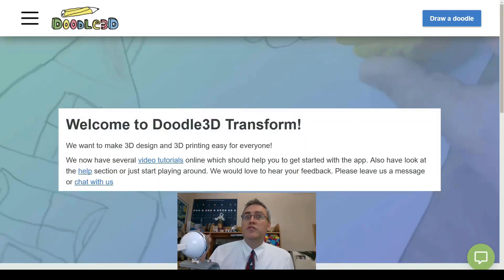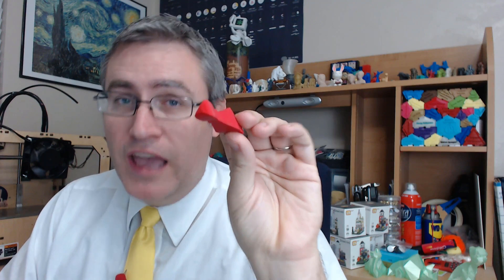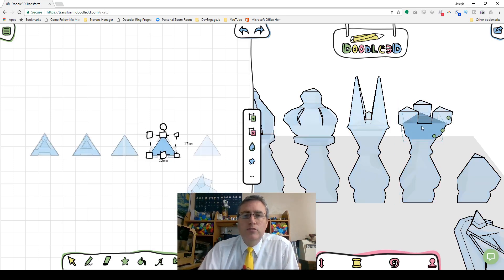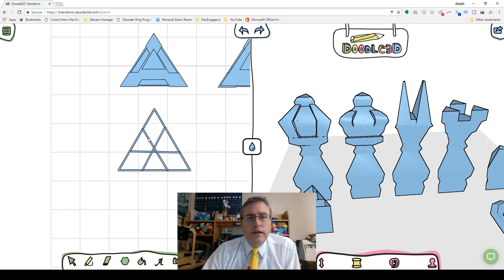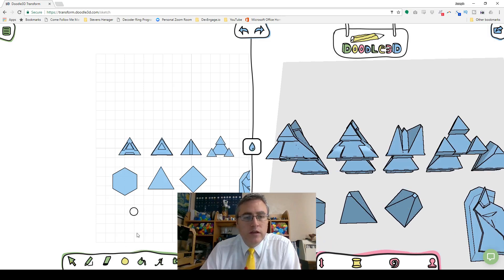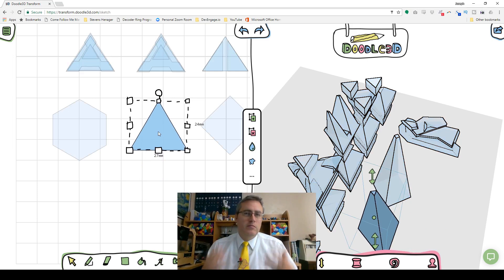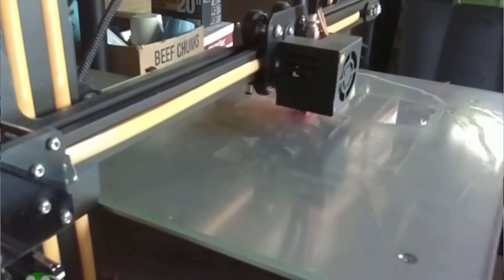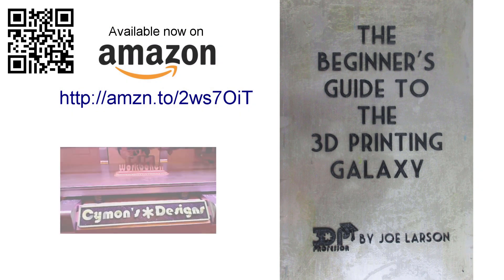Making a Triangle Chess Set in Doodle 3D for fun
I designed this unique chess set to test if you could 3D design and print all from a tablet with Doodle3D and octoprint. The experiment was a success, and the chess set had some unique challenges associated with its production that I'd like to share with you.